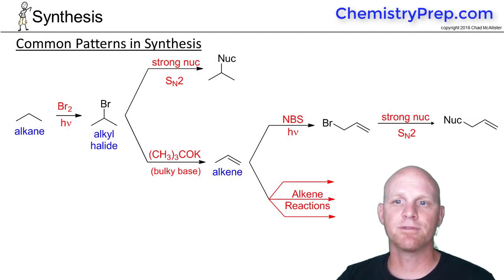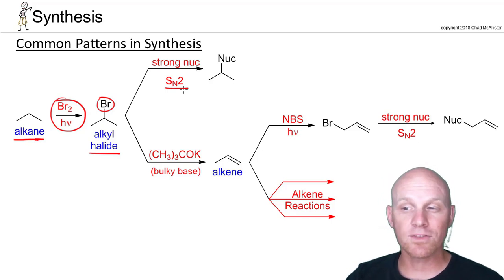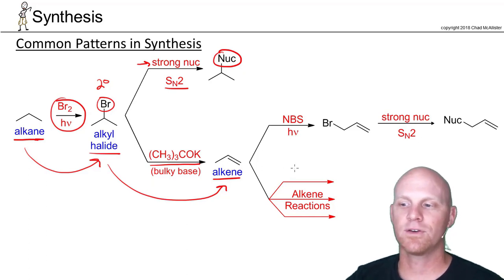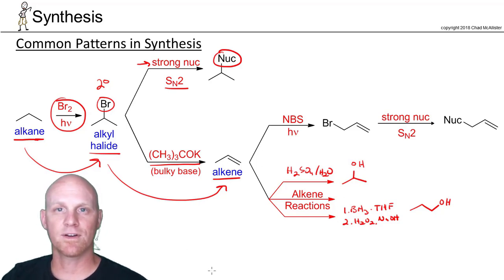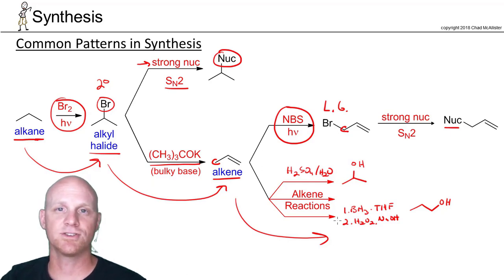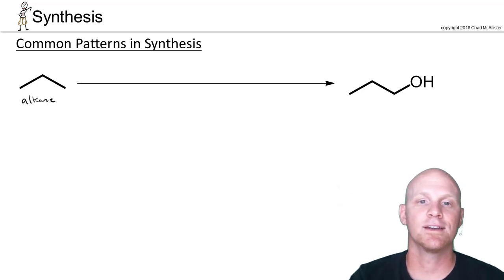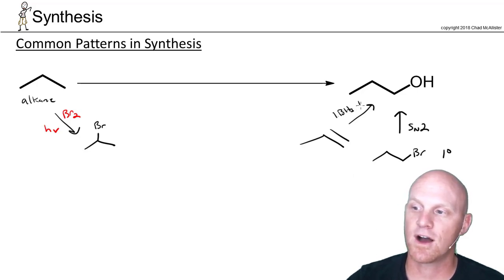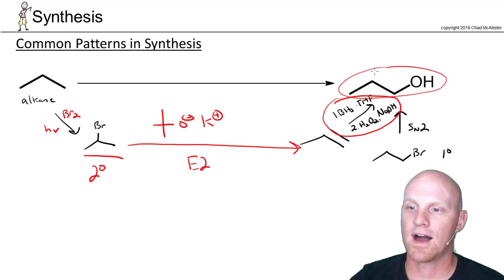11.4a Common Patterns in Synthesis Part 1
Chad breaks down a common pattern in Synthesis: converting an Alkane to an Alkyl Halide to an Alkene followed by one of the many Alkene Addition reactions.

Happy Studying!